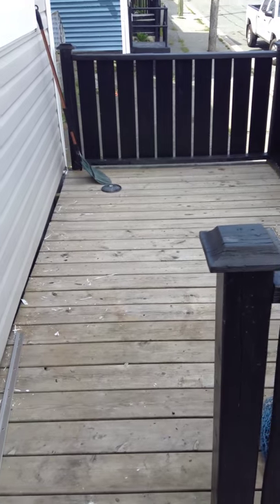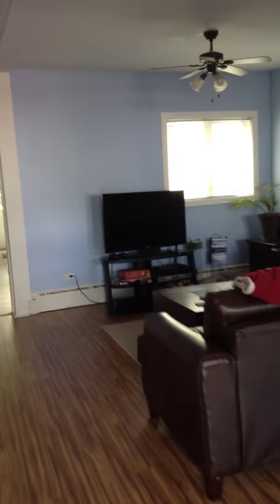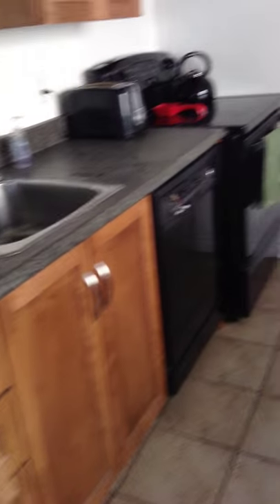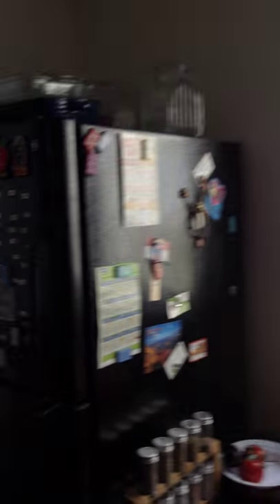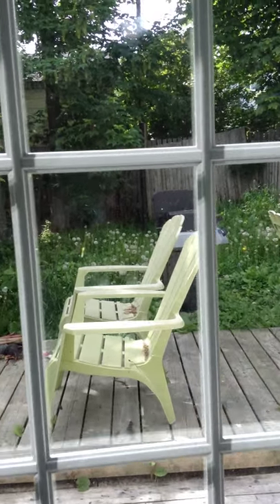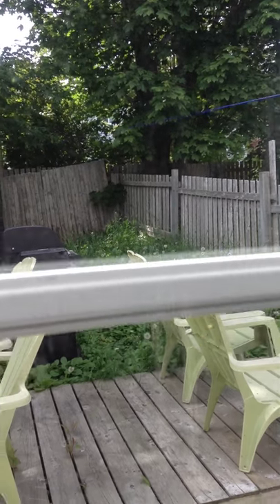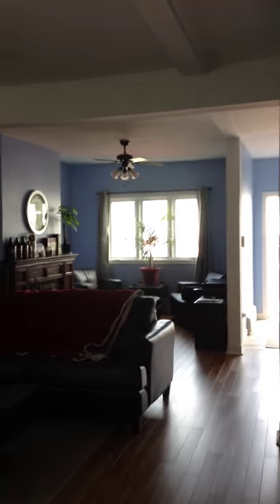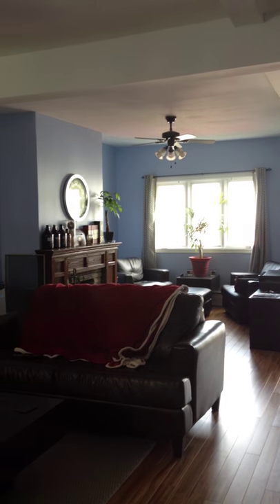9 SPENCER STREET #2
9 SPENCER STREET #2